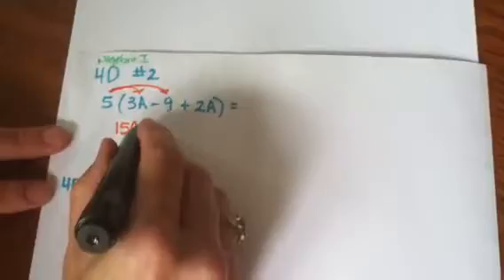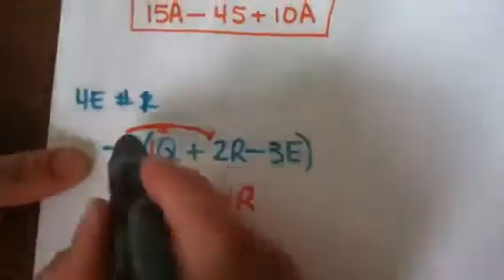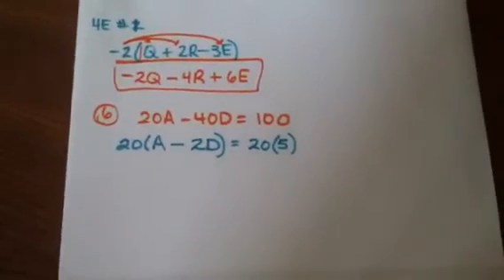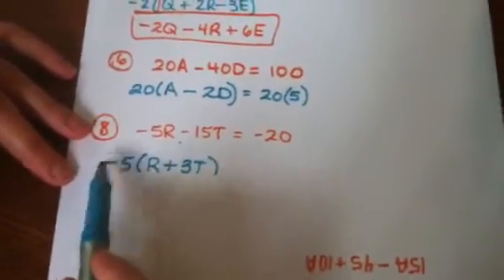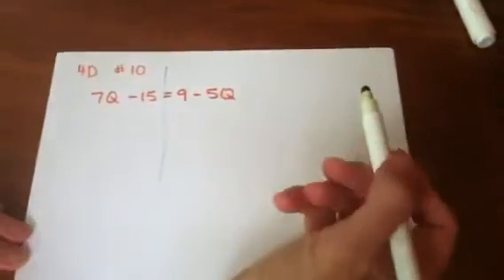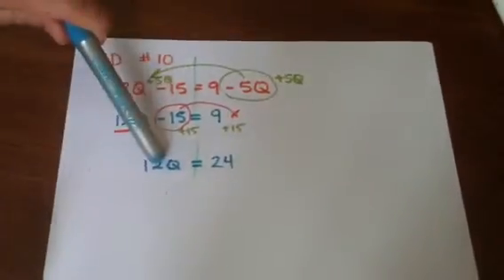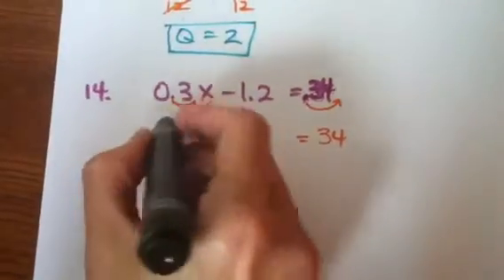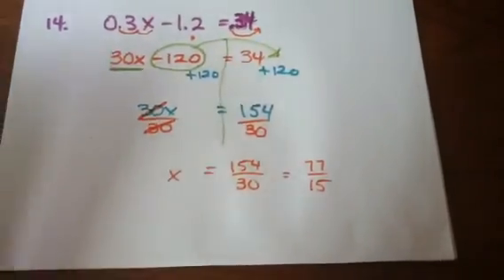Momma Parker's Algebra 1 Lesson 4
Going over a few from Mathusee Lesson 4